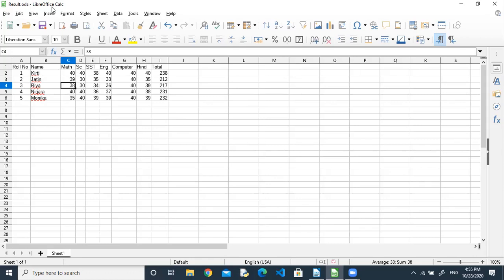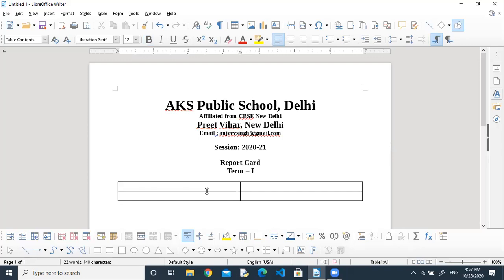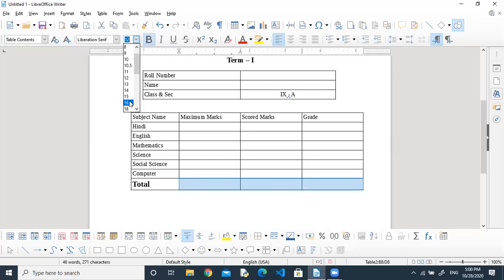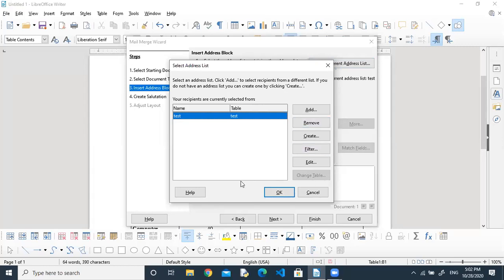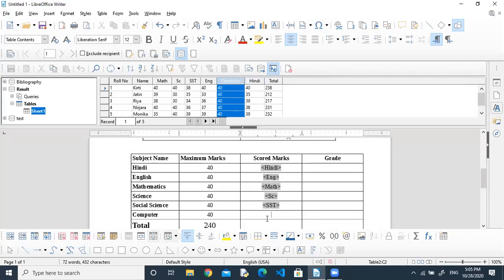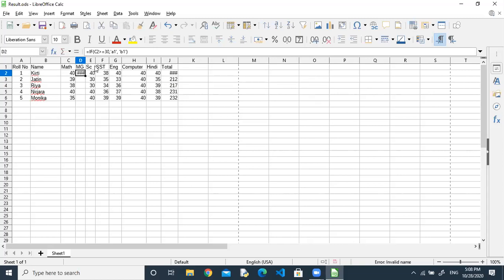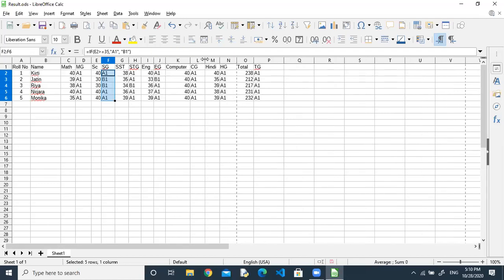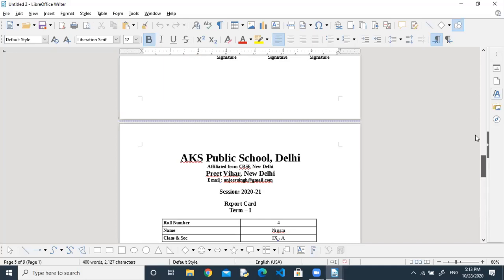IX Info Tech Libre Office - Mail Merge | How to make Report Card using Libre Office Writer and Calc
IX Info Tech Libre Office Writer - Mail Merge, How to make Report Card using Libre Office Writer and Calc, how to do mail merge, how to merge calc data with libre office writer document, how to generate report card of 100 students in 1 minute, mail merge in libre office writer,